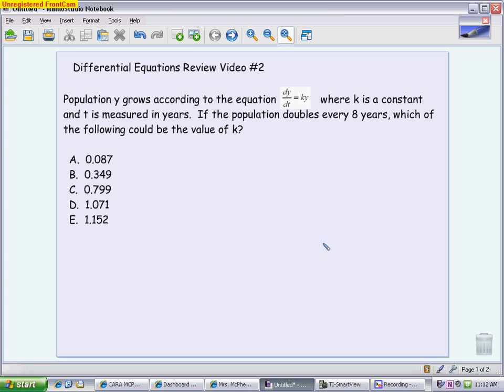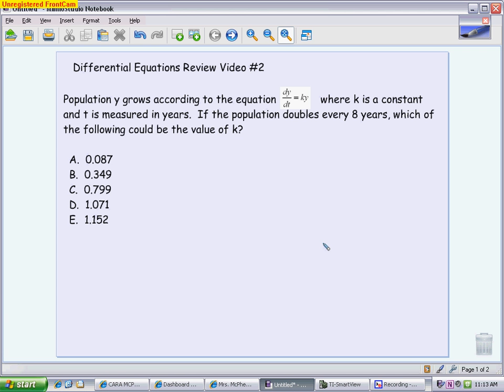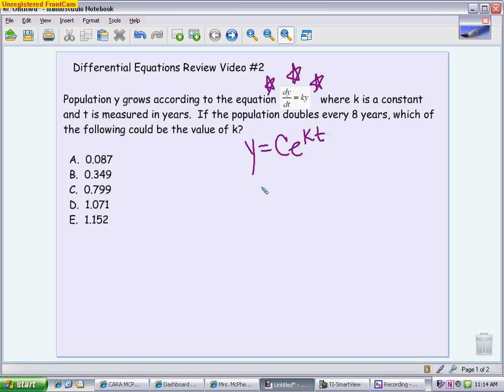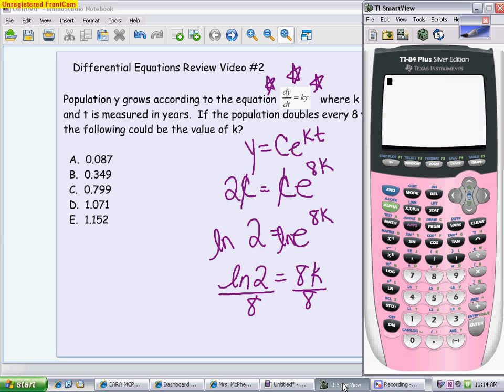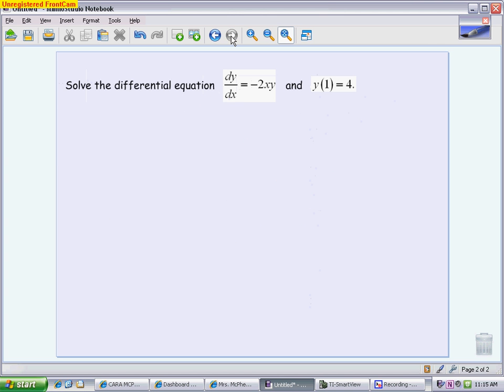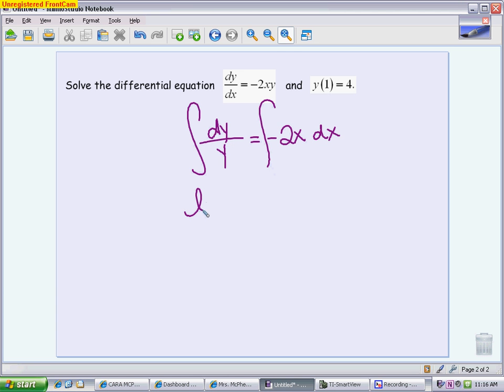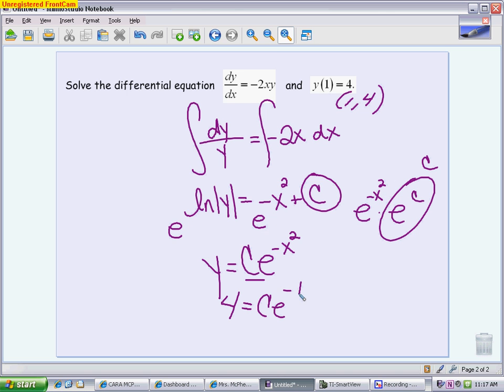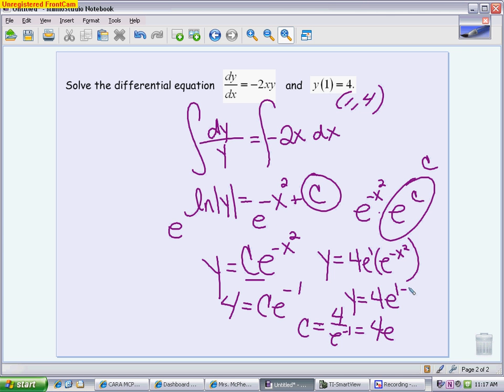AP Calculus: Differential Equations Review Video #2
This video reviews an exponential growth problem and a differential equation that needs to be separated and integrated to find a particular solution.